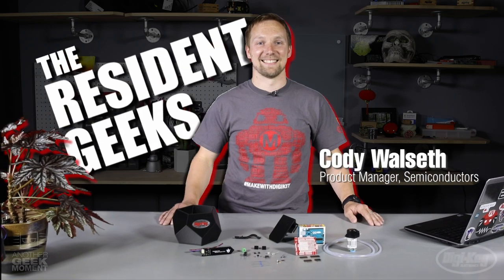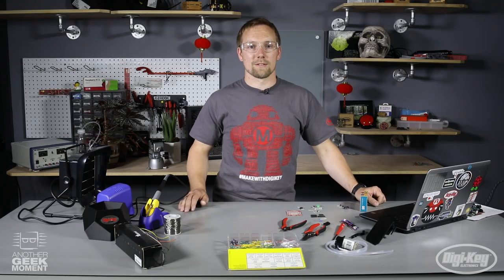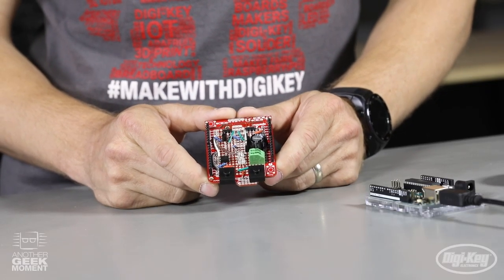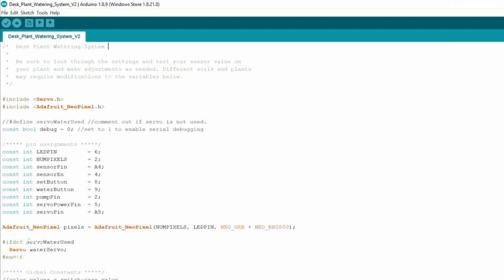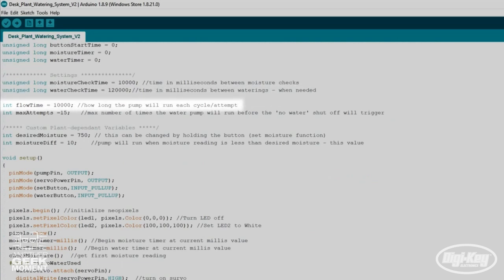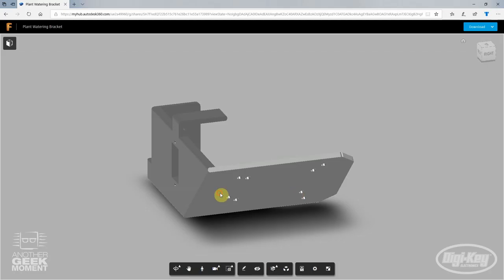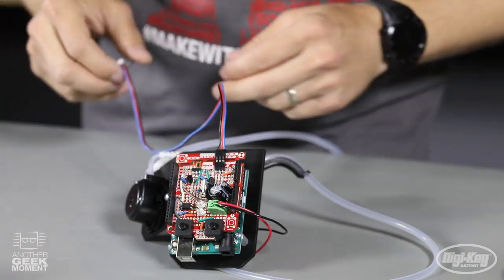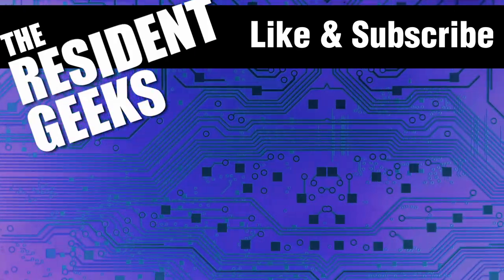Plant Watering System - AGM | The Resident Geeks | Digi-Key Electronics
Automatic watering can not only prevent unintentional dry spells but also over-watering of precious plants. This time on Another Geek Moment, Cody demonstrates how a specialized sensor, a simple pump and some creative microcontroller programming is used to monitor and respond to dry soil conditions for potted plants.